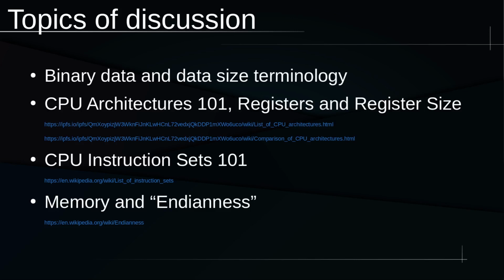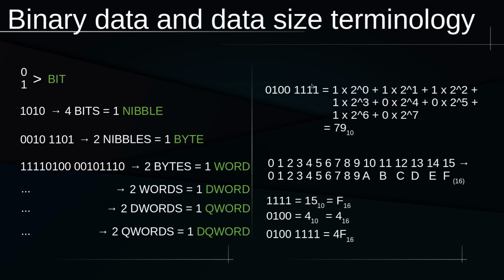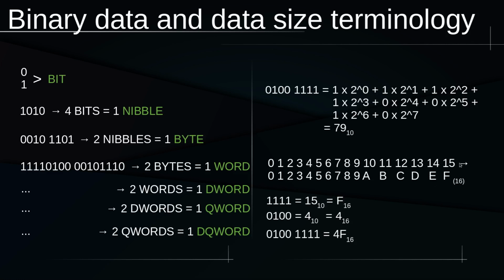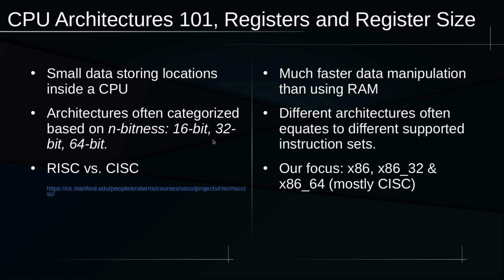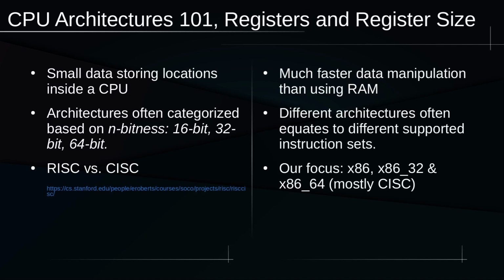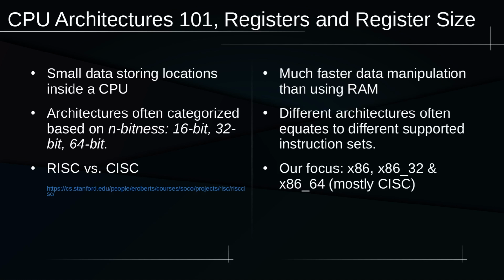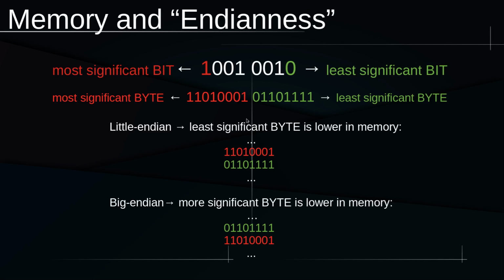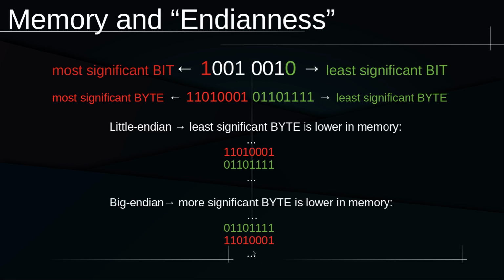How to Make an Operating System - Part 1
Before we get into business, we need to discuss some basic notions: binary data, hexadecimals, CPU architectures (RISC vs CISC) and instruction sets and endianness (little-endian vs. big-endian).